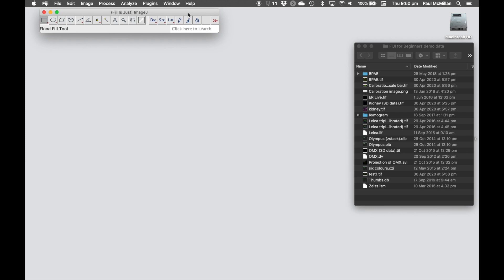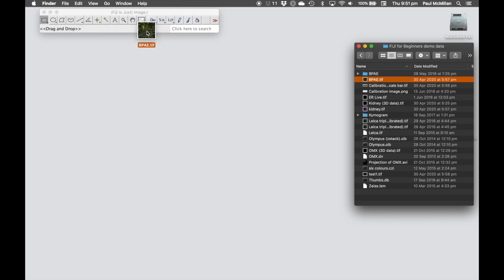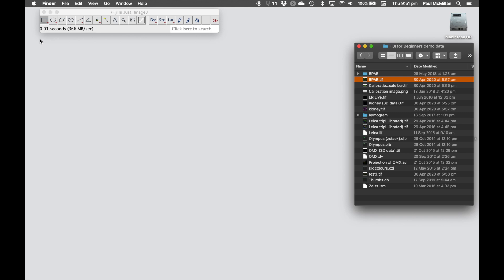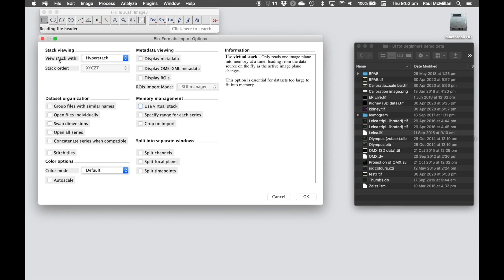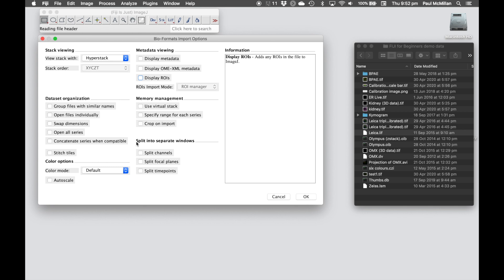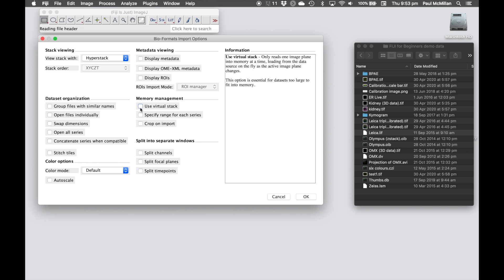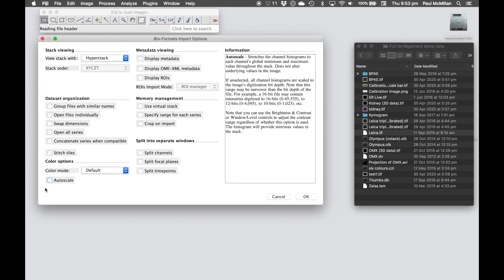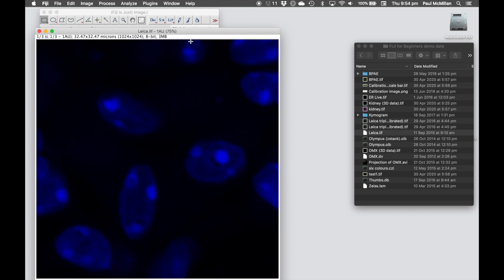FIJI for Beginners (Activity 3): Opening Files